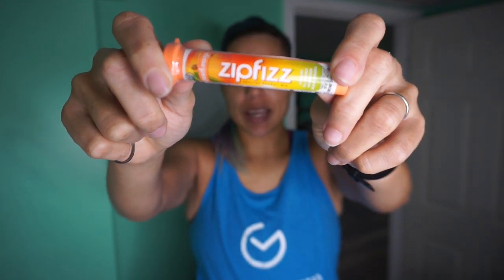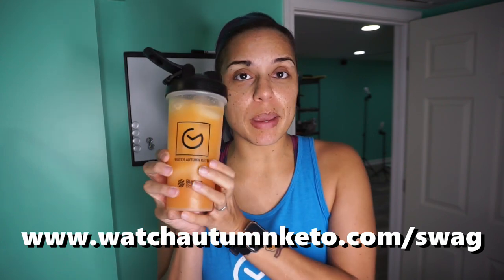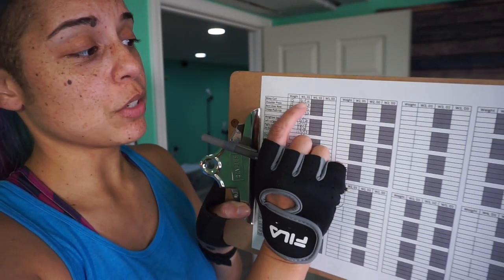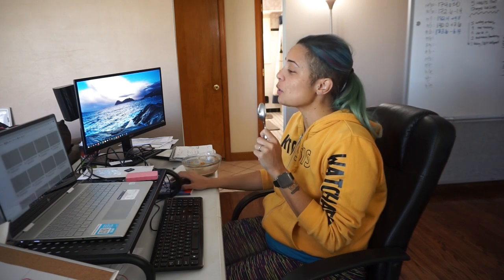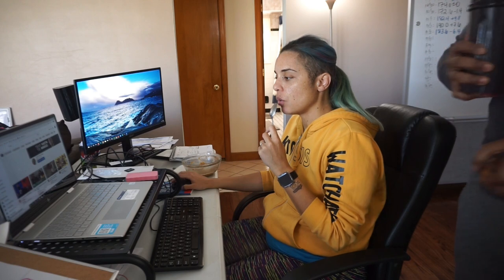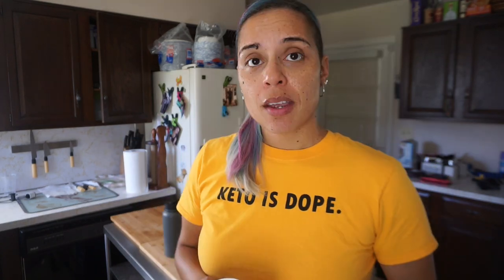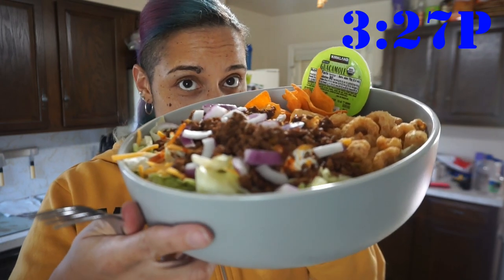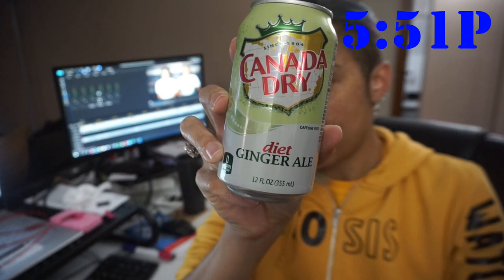Keto Full Day of Eating | Weight Lifting Intervals | Twinergy